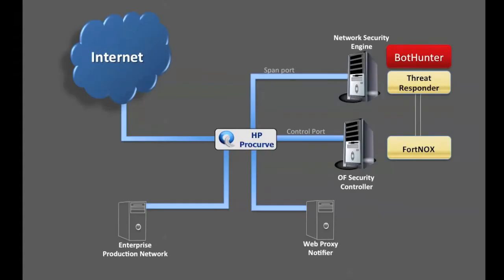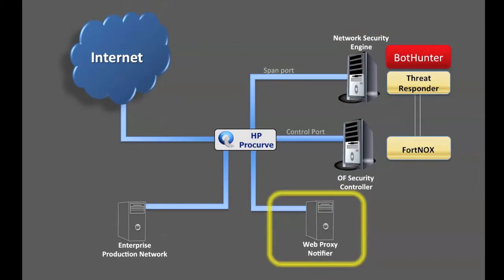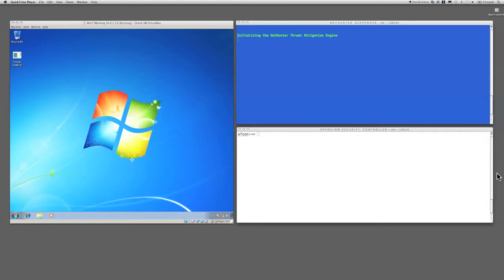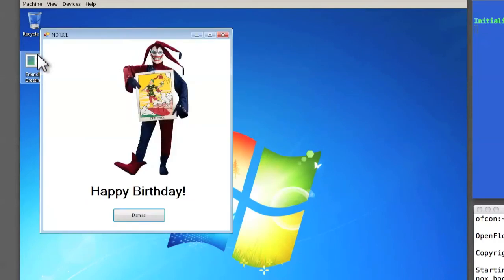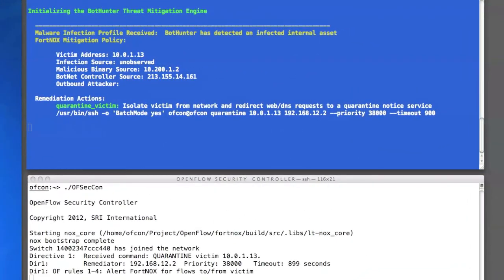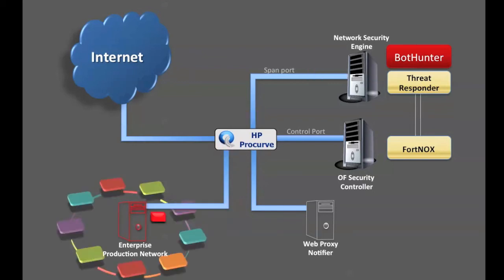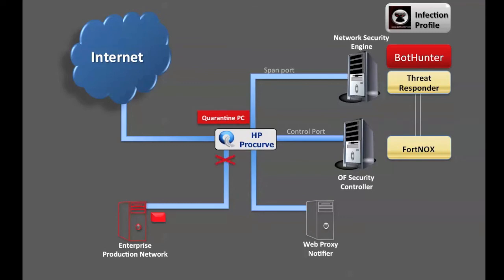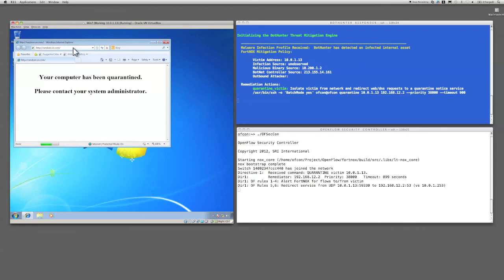FortNOX Demo 3 - Automated Malware Quarantine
A demonstration of openflow-enabled malware host quarantine